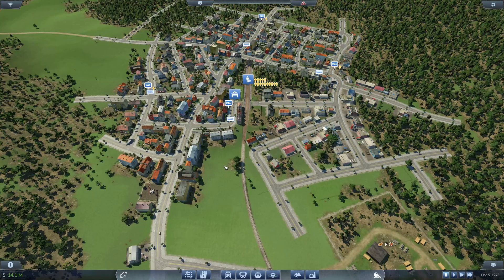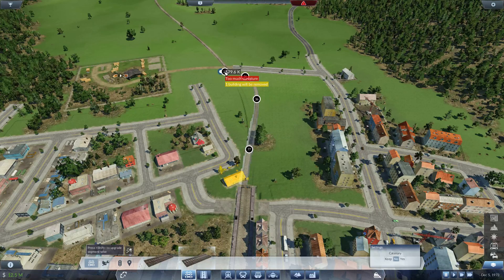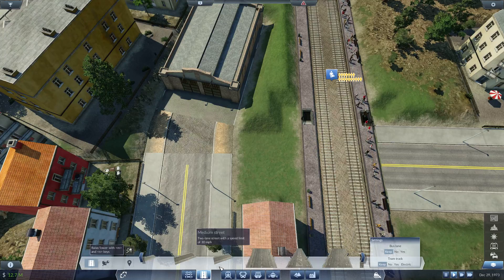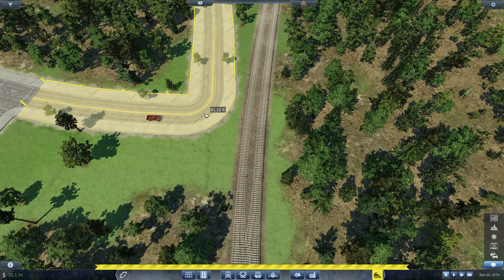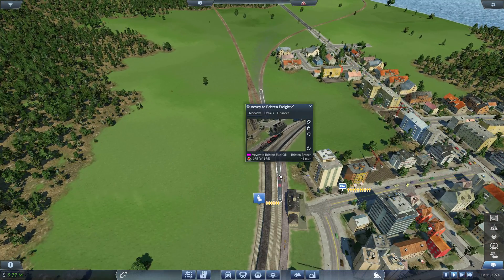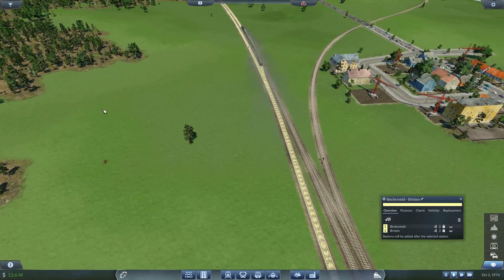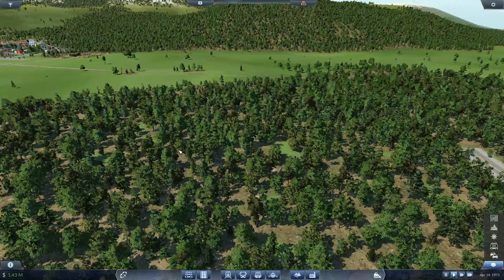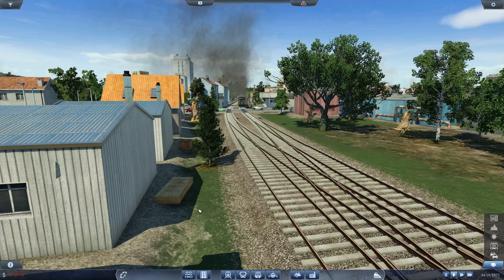Let's Play Transport Fever - Custom Map - Still Passengers | 28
A continuation of me tending to passenger routes and station expansion.  Add to that a few expensive train replacements and I end this episode in the red with loans.  Ugh.

Playing Transport Fever on a custom made map.  No planning ahead, just build and then come back and fix all the silly mistakes later.

About me:

My name is Mark and I'm a middle aged gamer doing let's plays of games I'm playing, some old and some new.  I've found that recording and sharing game play video is fun, and makes the games I play even more enjoyable.  This is a hobby for me with my goal to provide at least one new video daily, more if I have the time.  Unless otherwise stated all games I play have been purchased with my own money.